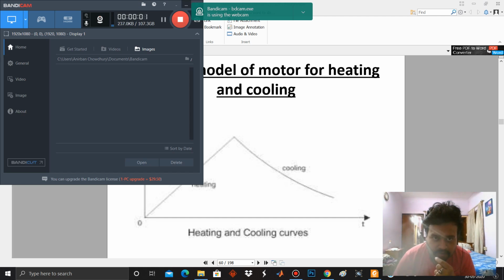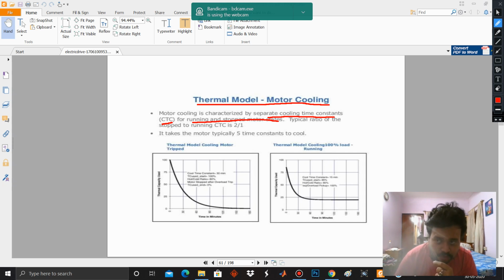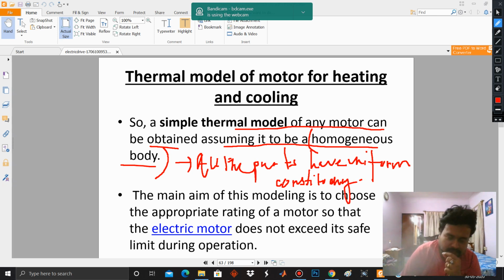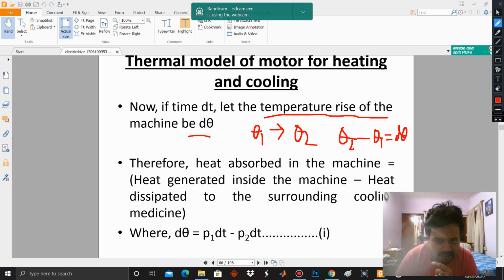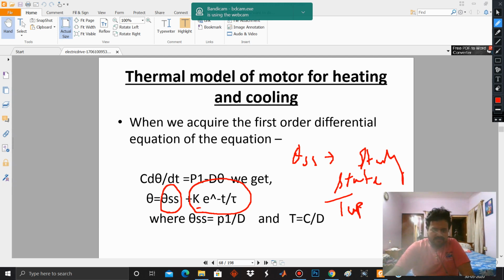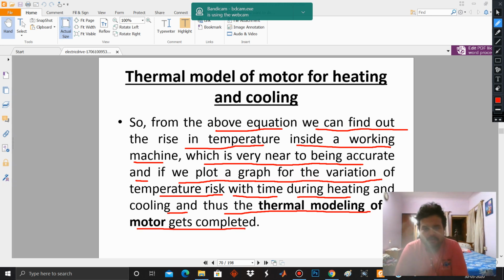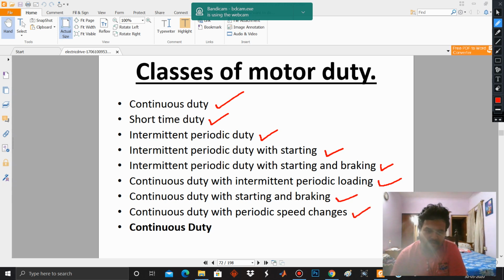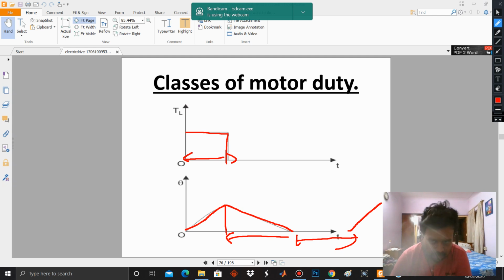Selection of Motor Power Rating Lecture 11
Electric Drives (EE-701) :Selection of Motor Power Rating Lecture 11
Anirban Chowdhury